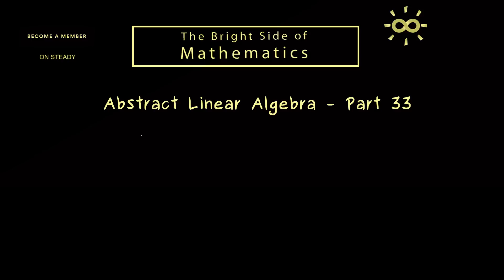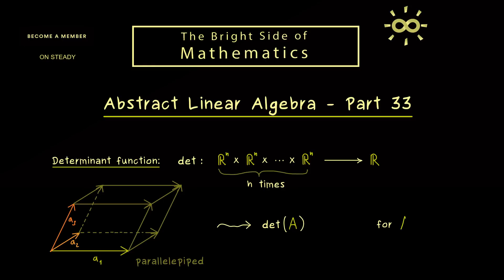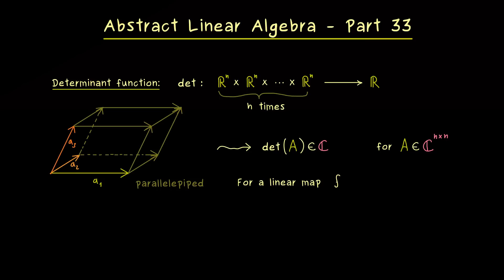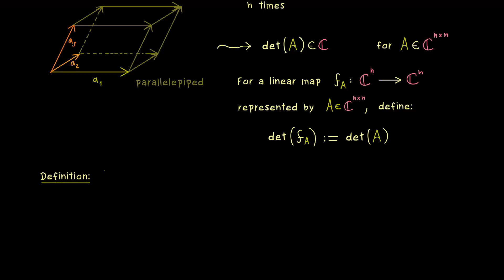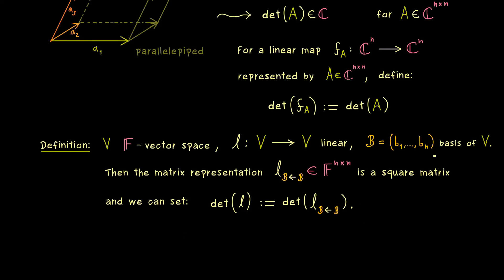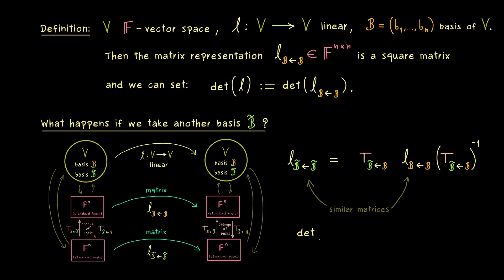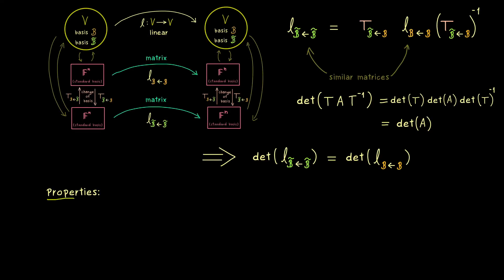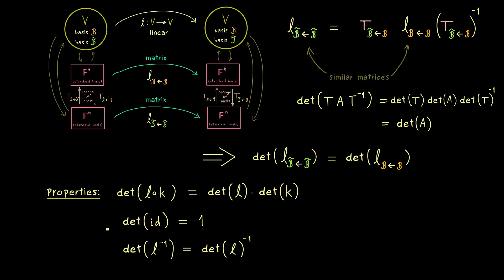Abstract Linear Algebra 33 | Extension of Determinant [dark version]